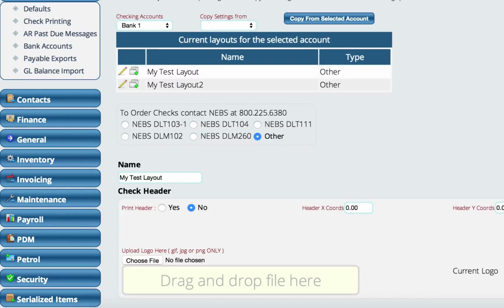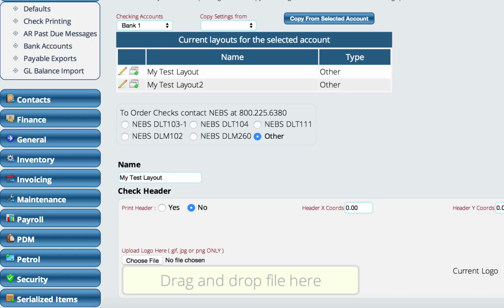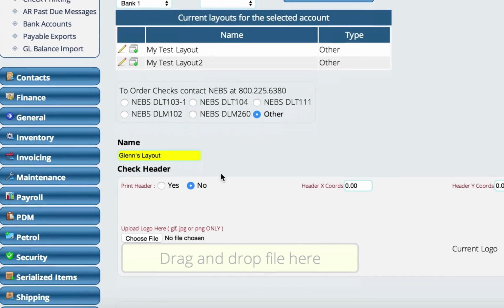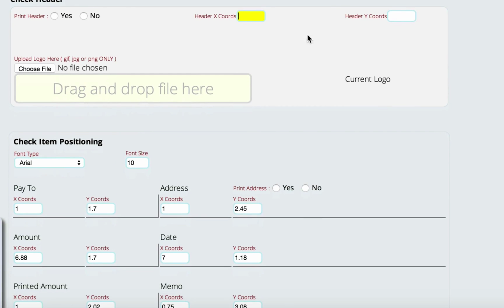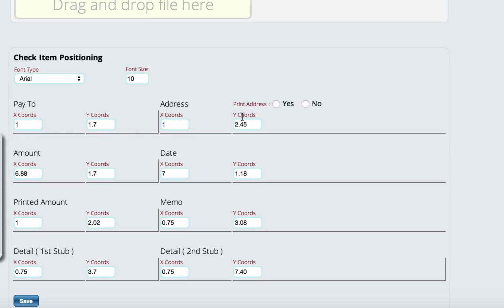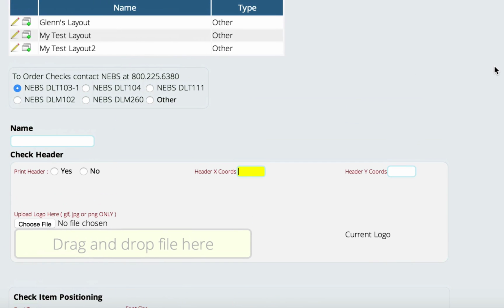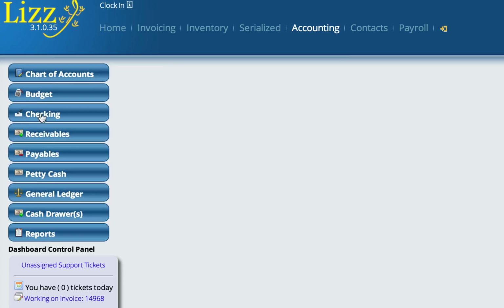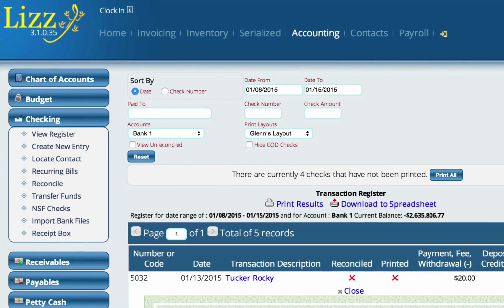Setup Check Printing in Lizzy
This video covers how to setup check printing for 1 or more checks in the Lizzy Business Management System.